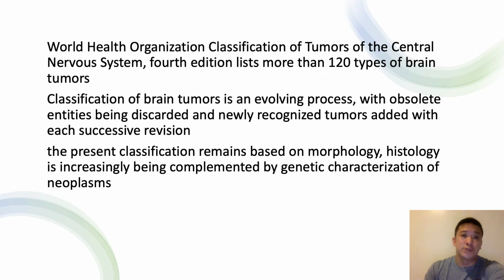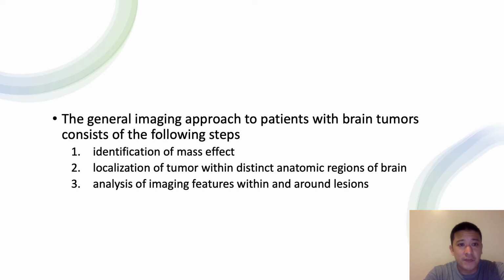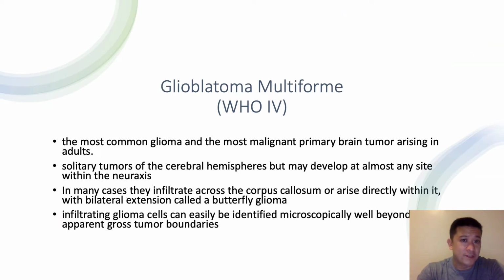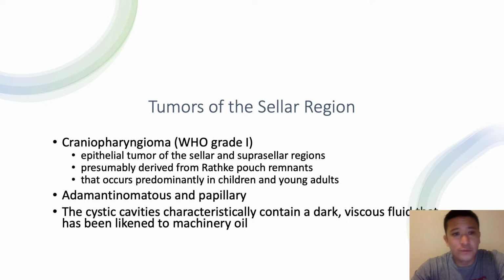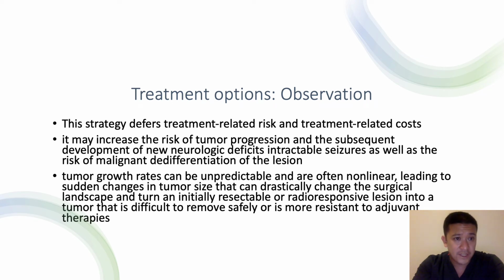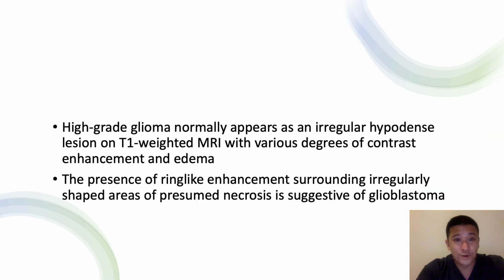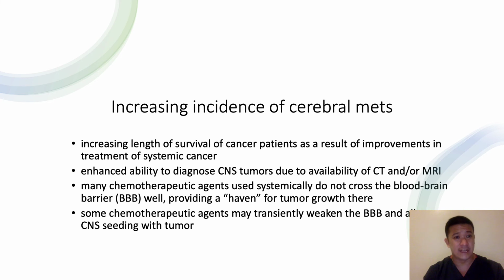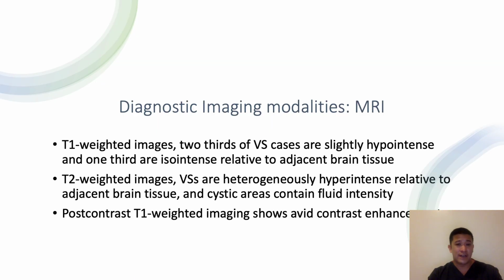CNS tumors video lecture